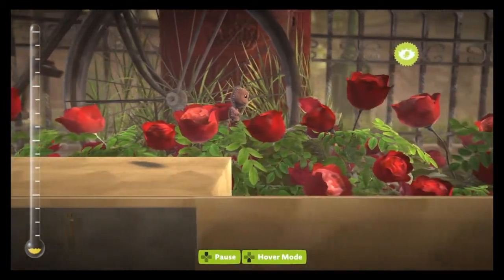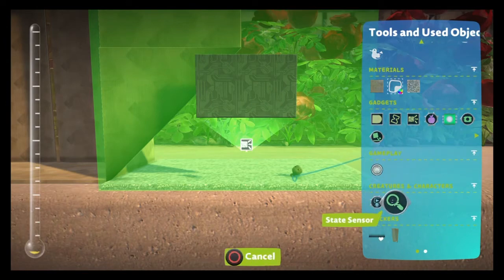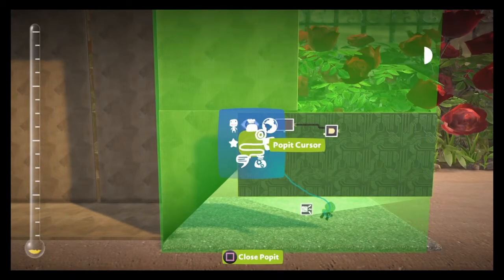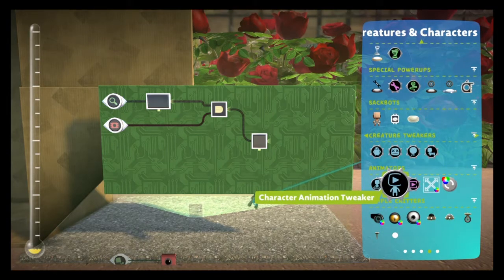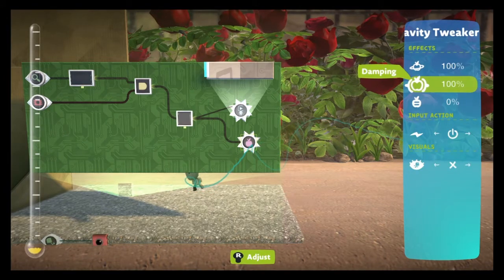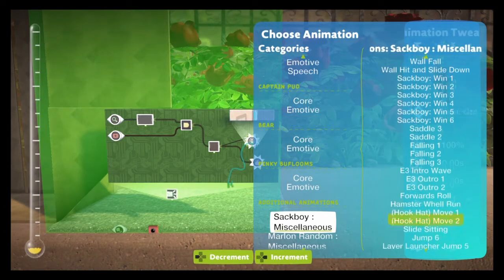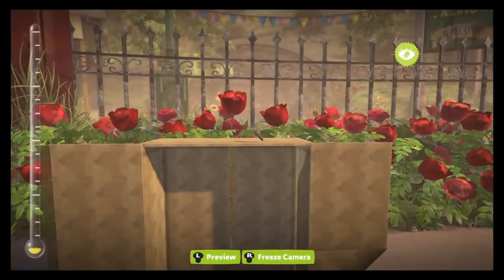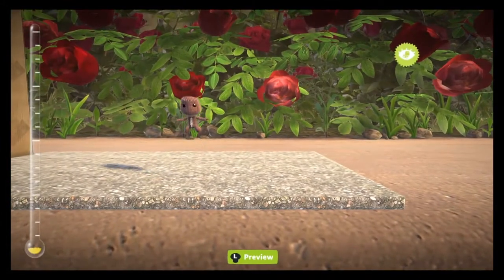LittleBigArt Studio Creatething - Fallguy - How to make falling look cool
As the title says, in this episode I show you how to make falling look cool. Using simple logic it's as easy as 1, 2, 3

PSN; DaddyMcQueen